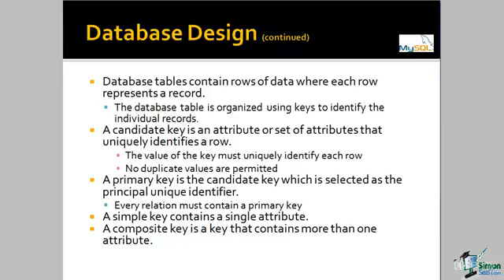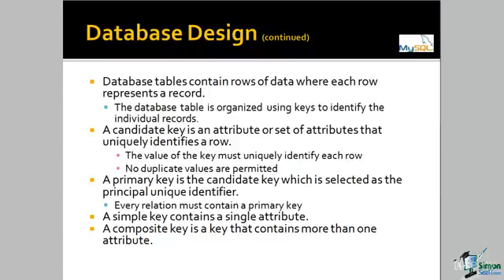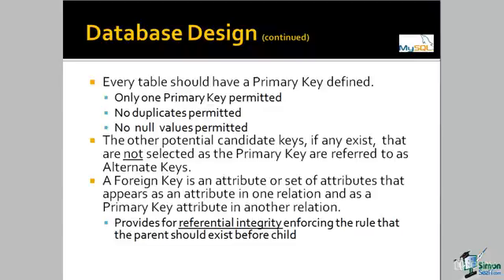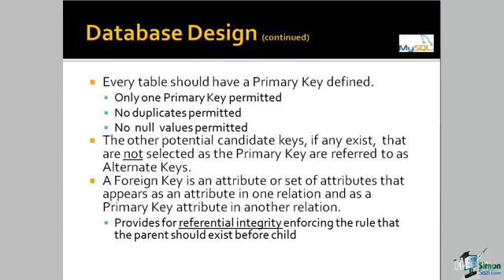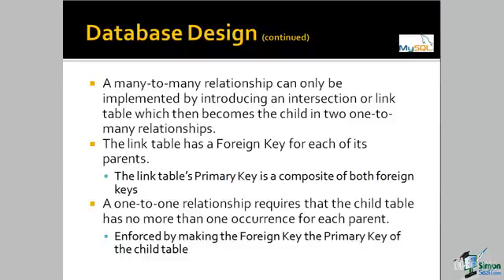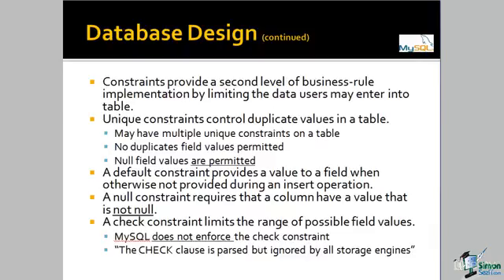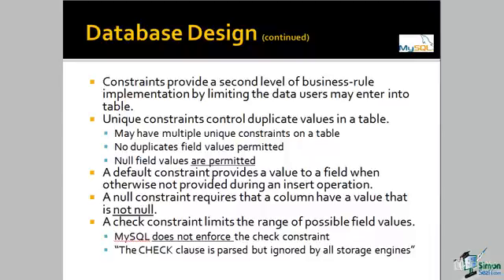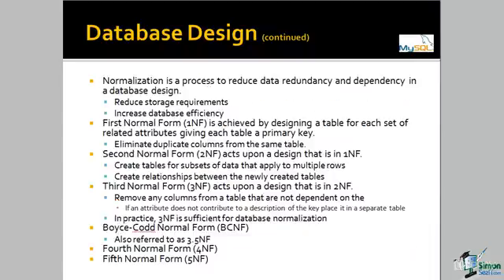MySQL Database 2016 - part 8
Lecture 8 : Database table and constraints

Unexpected shutdown is one of the most common reasons of database corruption. What happens in an improper shutdown is that all your database operations are left in between, which further leaves the database in unstable state. And since the database is in unstable state, it refuses to mount, further resulting into inaccessibility of all the database records. To surpass such MySQL database corruption situations, it is advisable for the database administrators to firstly check the level of corruption by using CHECK TABLE or MyISAMCHK command and then perform repair by using REPAIR TABLE command. While executing the above commands repairs the corrupt tables in most situations, there are few cases where the database tables might remain in corrupted state. For such cases, it is advisable to repair corrupted database by using third-party MySQL database repair application.

To explain the above case in detail, a user while modifying a table (xyz) encounters an improper system shutdown due to power outage. After the user switches on the computer and tries to open the database, s/he encounters the below error message:

"Table is crashed and last repair failed"

Cause:

Improper system shutdown resulted in corruption of MySQL database table.

Resolution:

To solve the above error message and surpass database table corruption, the user needs to follow the below mentioned steps:
• Check and analyze the corrupted table by executing either of the below commands:
myisamchk xyz.myi